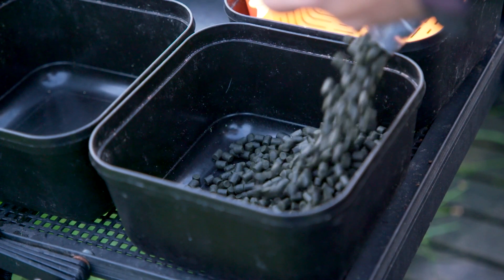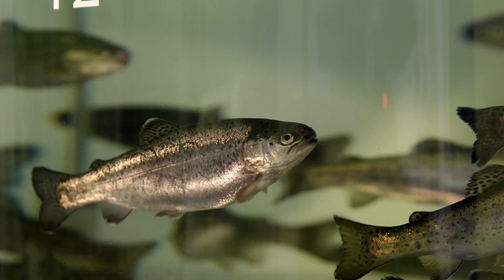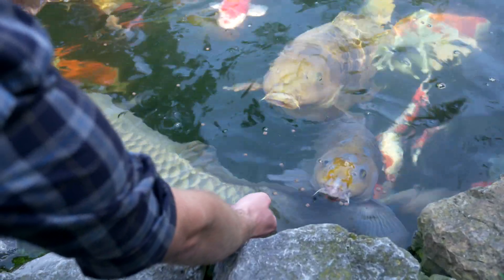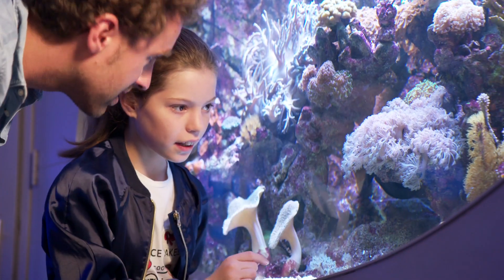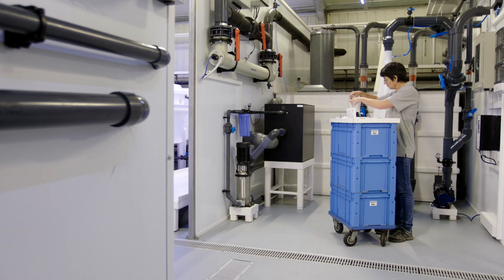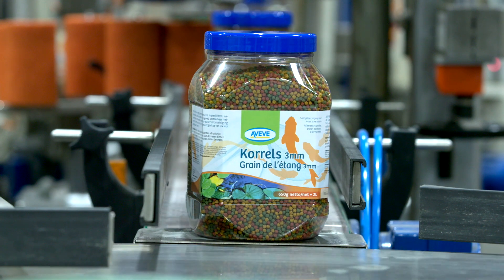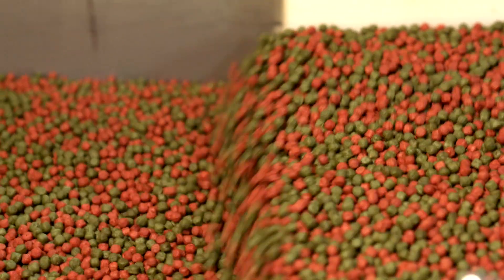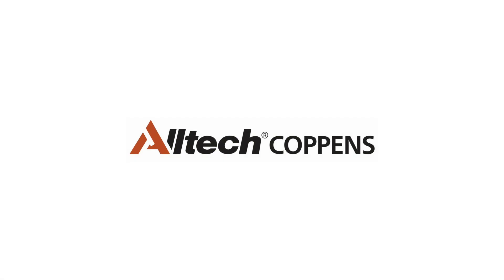Angling & Ornamental feeds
We have designed specific feed programs for koi, pond and aquarium fish. Our programs are designed for ornamental fish breeders and fish keepers, with a vast assortment that consists of premium quality fish feeds and specialist mixes for many types of ornamental fish.

From competition anglers who catch large numbers of small fish on light tackle to specimen hunters who fish for large carp and catfish with heavy-duty gear, we cater to every kind of angler. Our high-end angling program offers the discerning angler special extruded feed pellets, hookable baits and flavoured pellets. Each has been formulated to meet the specific needs of today’s anglers.